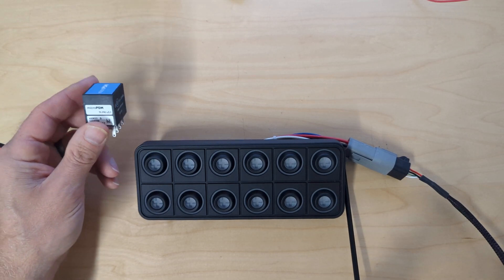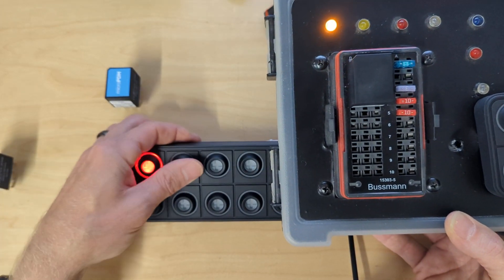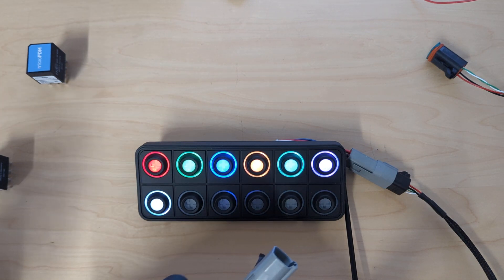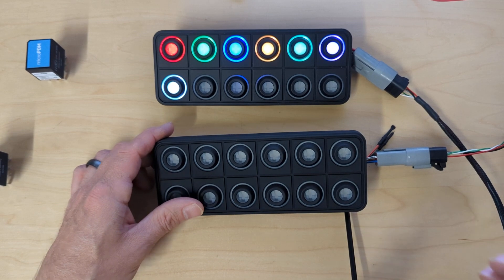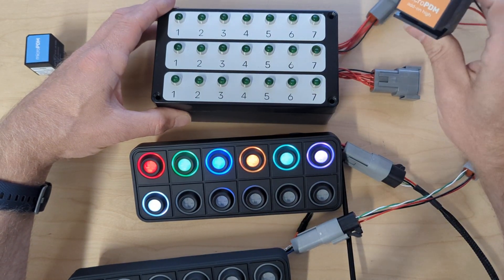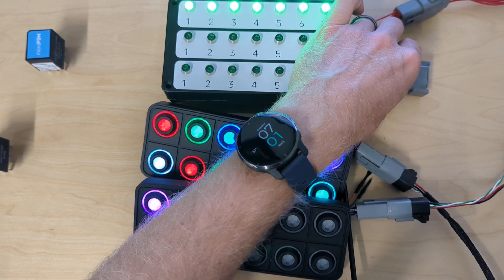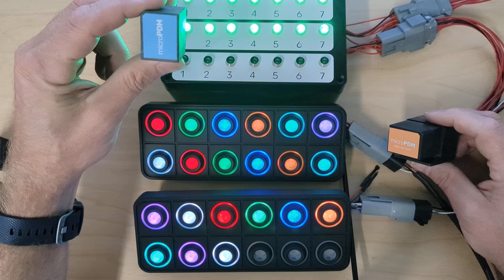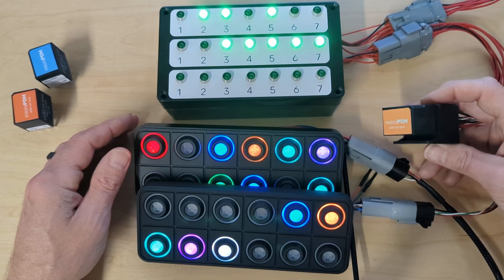Expand up to 28 outputs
Grow your power distribution system over time by adding modules to the new MicroPDM (coming soon)